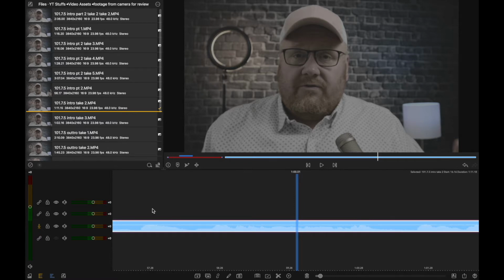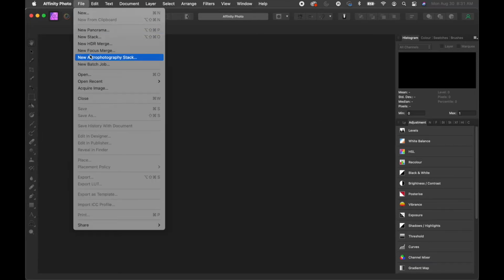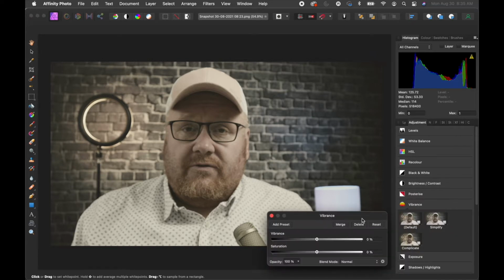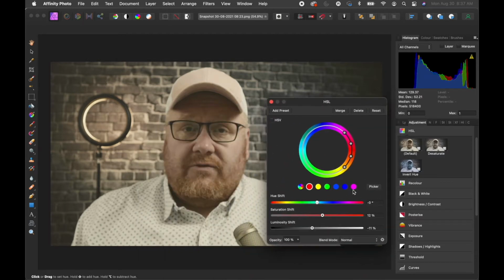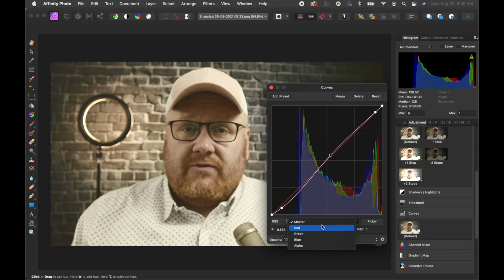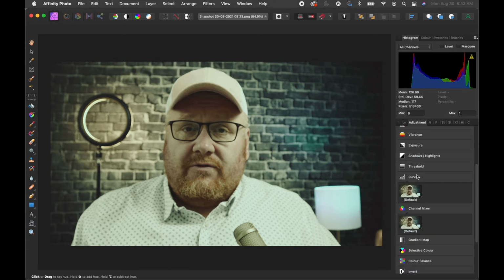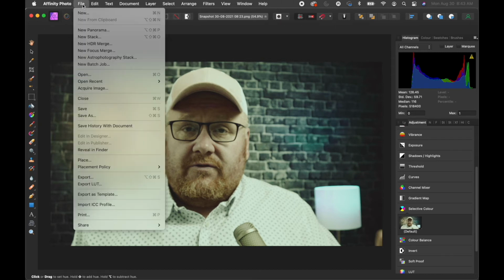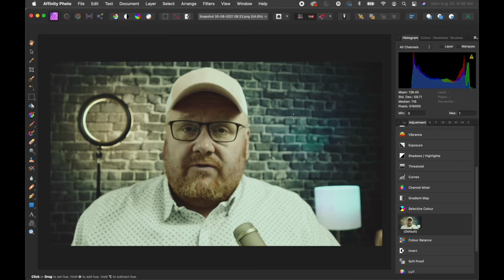Lumafusion 3.0. How to get a stylized look by making your own LUTs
The  audio on this video is not ideal. Not sure what happened   Please click this link for a better sounding video

How to get your own signature look for Lumafusion 3.0 by creating your own LUTs (fixed audio issues)

My Standard Gear
Camera: Canon EOS M200
Lens: Meike 25MM
Lighting: EMart Softbox Lighting Kit
Microphone: Heyday Desktop Microphone